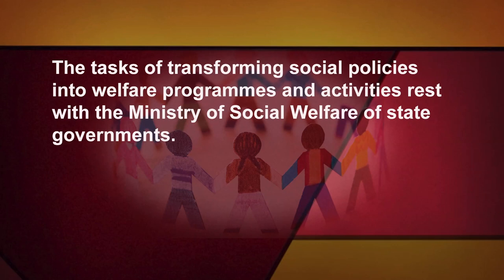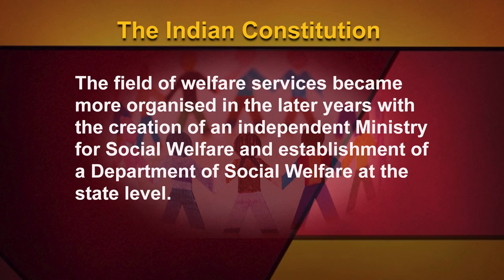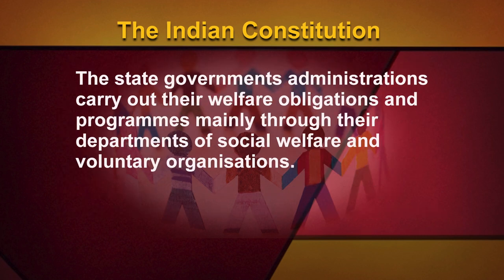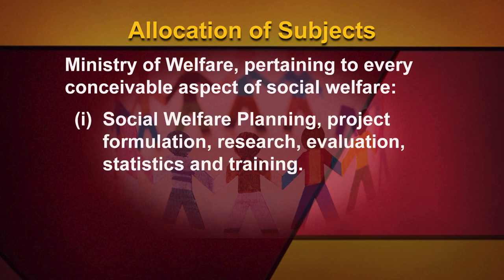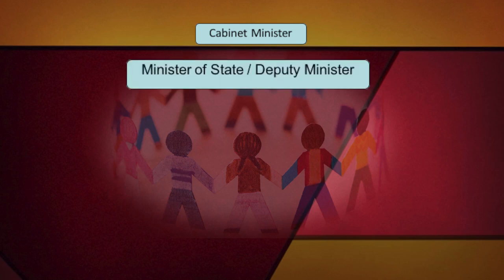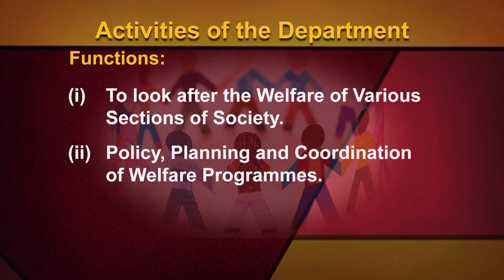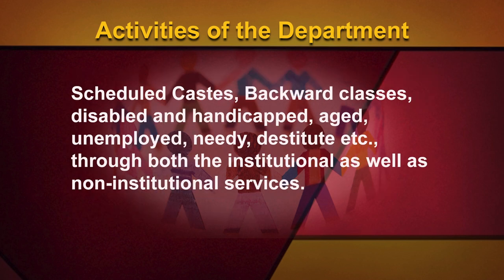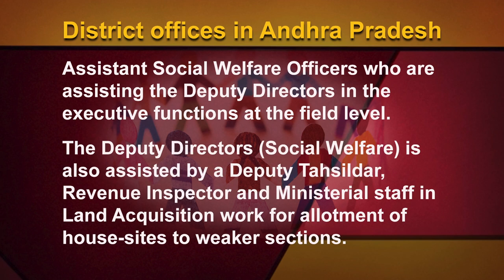Organisational Setup and Functioning of Social Welfare Departments at State Level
The tasks of transforming social policies into welfare programmes and activities rest with the Ministry of Social Welfare of state governments. The state governments have department of social welfare with well-defined organisational and administrative set up.